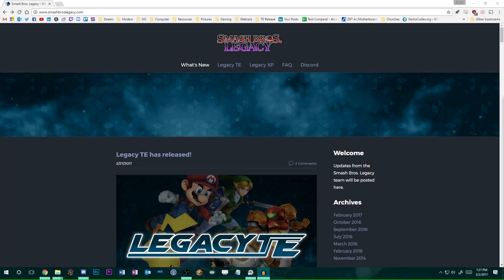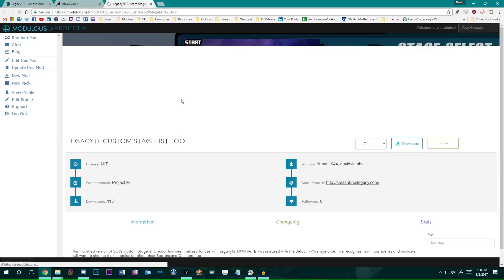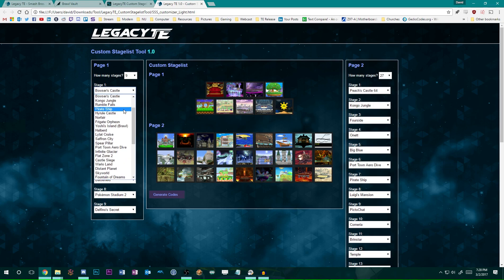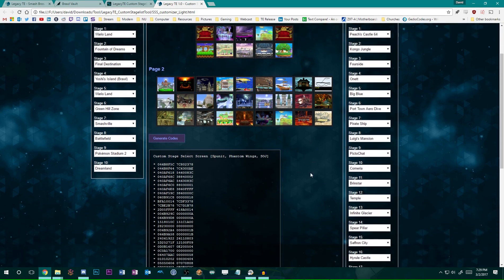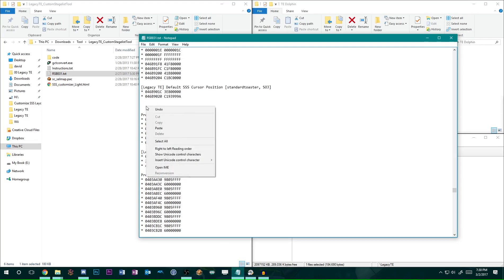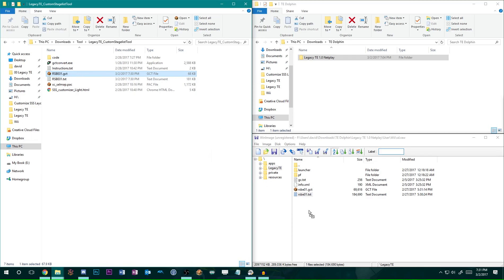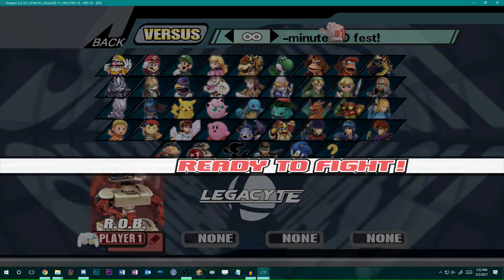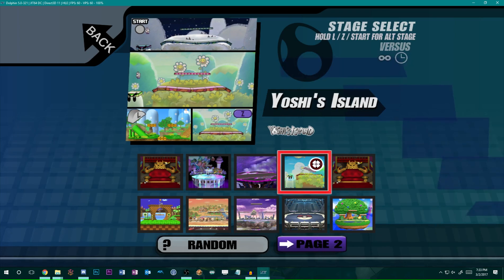Legacy TE Custom Stagelist Tool Tutorial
Also, yes, I'm an idiot for accidentally changing BC back to Wario Land in the vid. xP